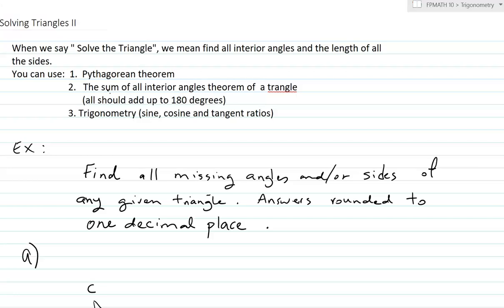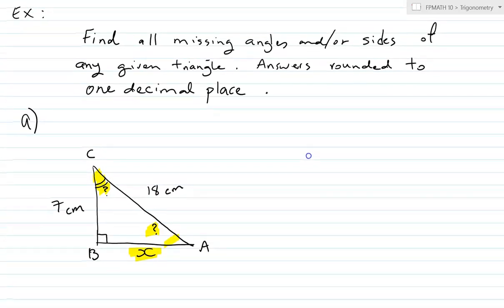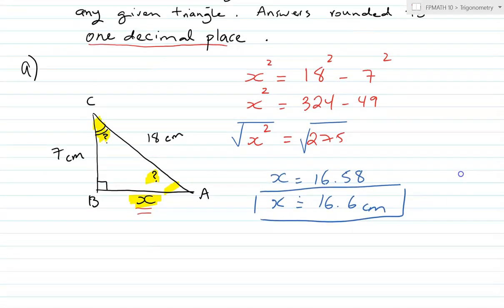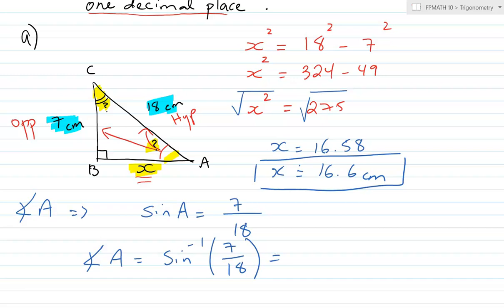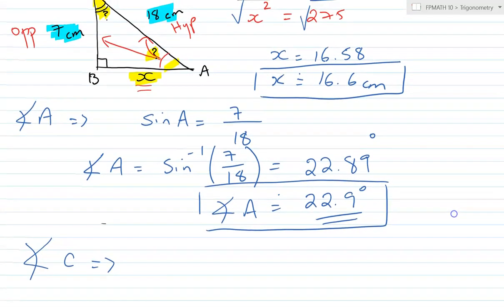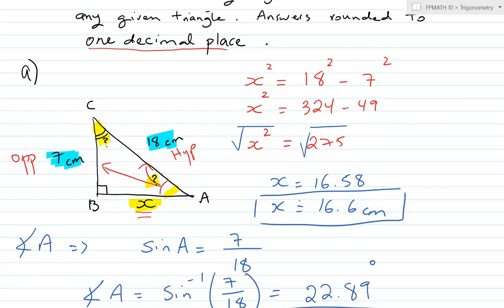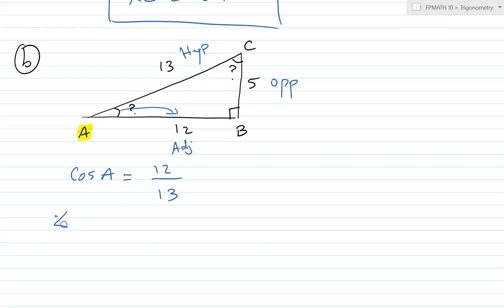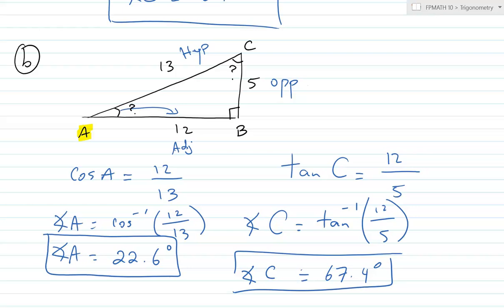Master Solving Triangles | Pythagorean Theorem, Geometry & Trigonometry, Pre-Calculus Math 10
In this step-by-step math tutorial from the MathSupport channel ( ⁨@mathsupportnow), you’ll learn how to solve any triangle using the Pythagorean Theorem, Euclidean Geometry, and trigonometric ratios like sine, cosine, and tangent. We’ll work through two complete examples to help you master the process of finding missing sides and angles in right triangles and other geometric problems.

What You’ll Learn in This Video:
✅ How to apply the Pythagorean Theorem to find missing sides 🔺
✅ Using angle sum rules from Euclidean Geometry 📏
✅ Solving for unknown angles using sine, cosine, and tangent ratios ✏️
✅ How to choose the best method depending on what’s given
✅ Step-by-step solutions for two sample problems

00:00 – Introduction
01:19 – Example 1: Missing Side & Angles
06:05 – Example 2: Trigonometric Ratios in Action
07:01 – Cosine & Tangent Applications
09:19 – Final Tips & Wrap-Up

🎯College or university students
🎯SAT & ACT test-takers
🎯Teachers & tutors
🎯Anyone needing a quick geometry/trigonometry refresher